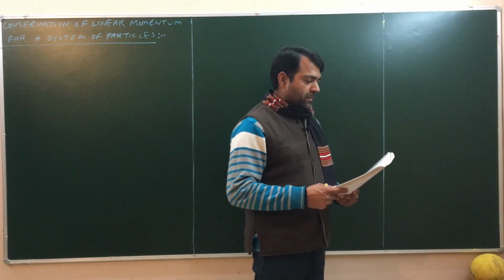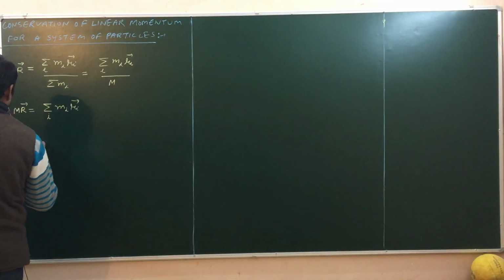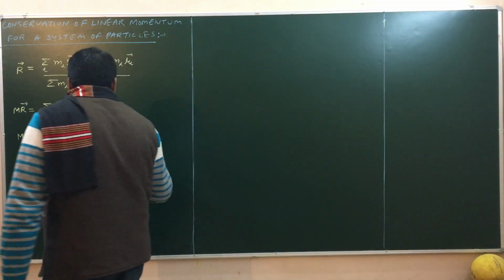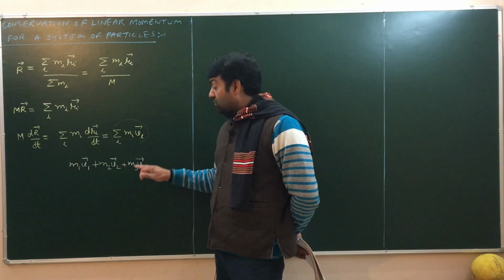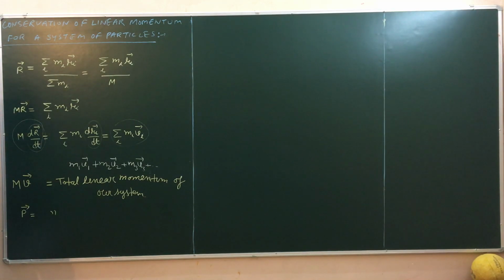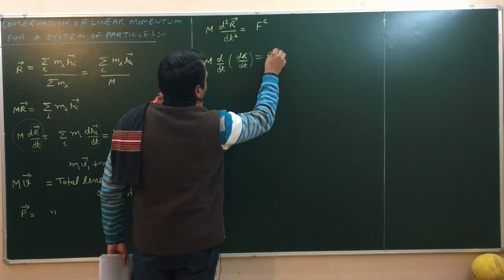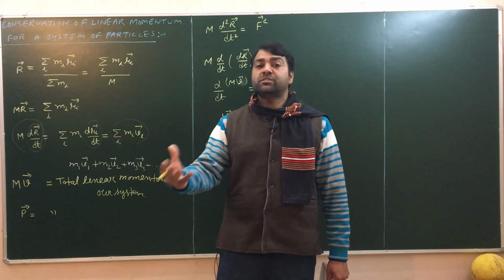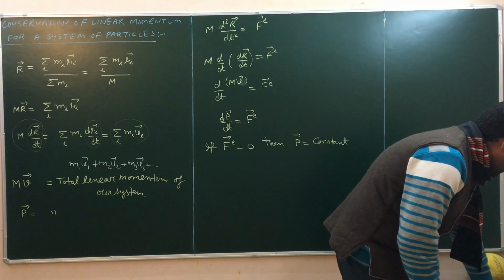LEC-6 CONSERVATION OF LINEAR MOMENTUM OF A SYSTEM OF PARTICLES